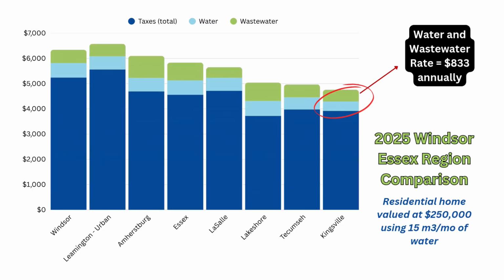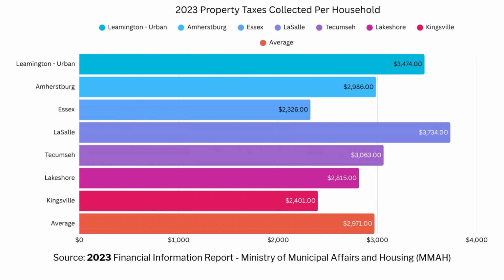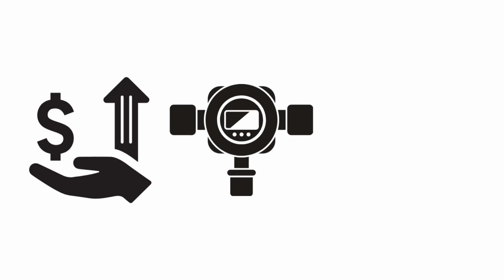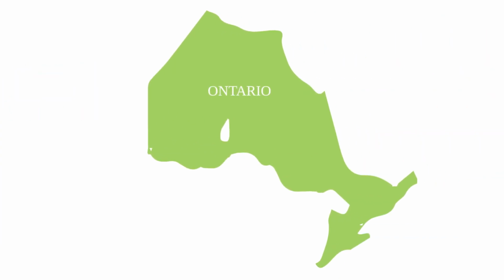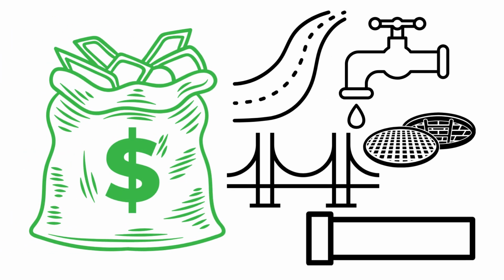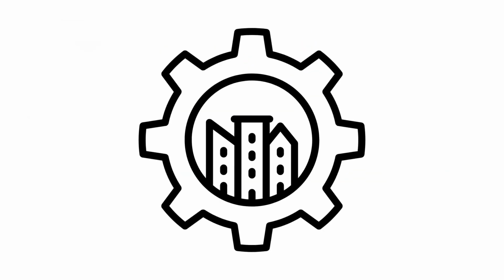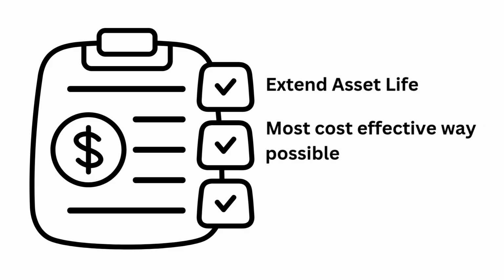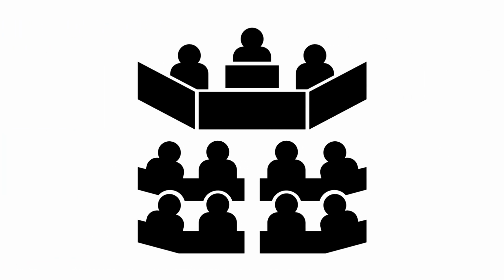Let's Talk Budget - A Financially Healthy Town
Kingsville currently has the 2nd lowest property tax rates and lowest combined water and sewer rates in Essex County. In 2025, the Town raised approximately $26 Million in property taxes. When assessing the health of a municipality, the 3 most important factors are debt, reserves and condition of infrastructure.
To keep infrastructure in state of good repair, responsible Asset Management Planning is key. This requires us to put money aside today, for large expense down the road.